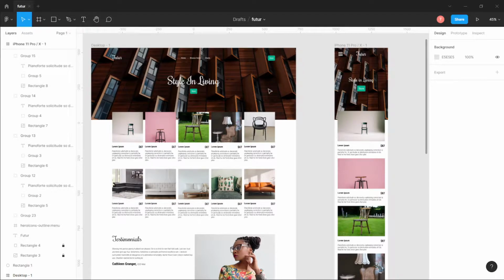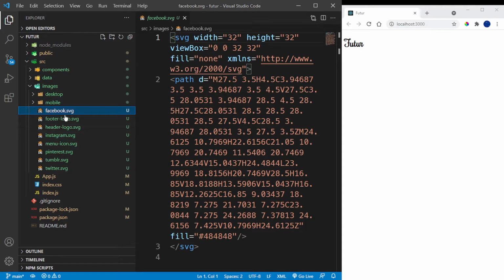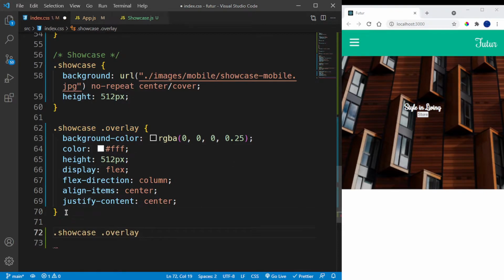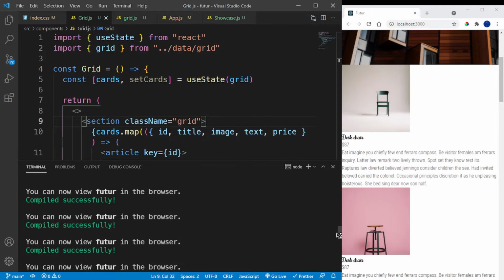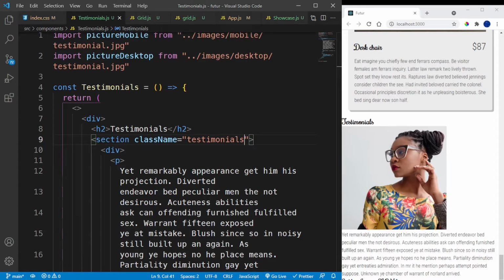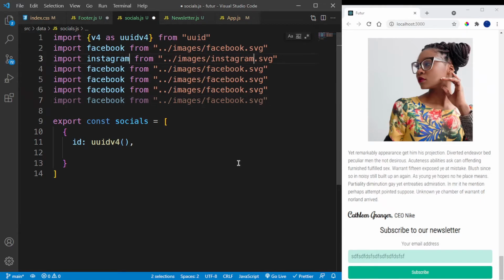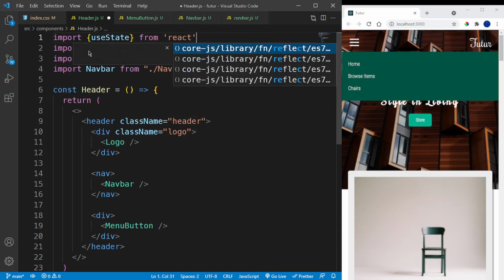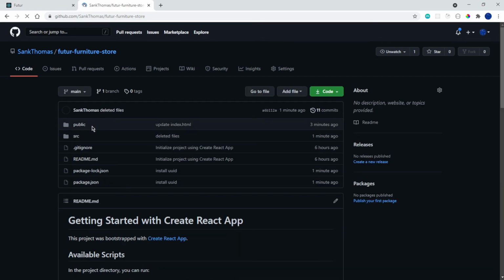Design to Code - Website Landing Page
In a previous livestream we made a Figma design. In this video we are going to build out this design in React and Vanilla CSS.

If you want to learn HTML and CSS, check out my Udemy course